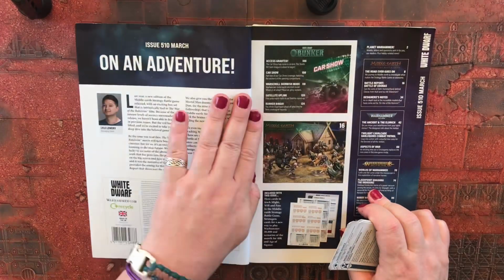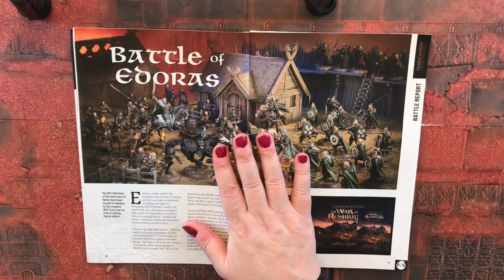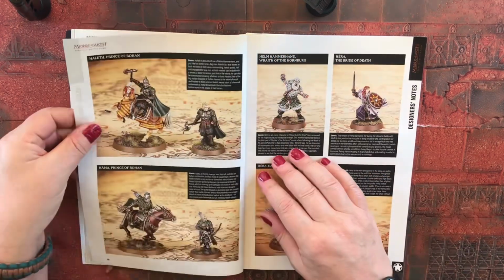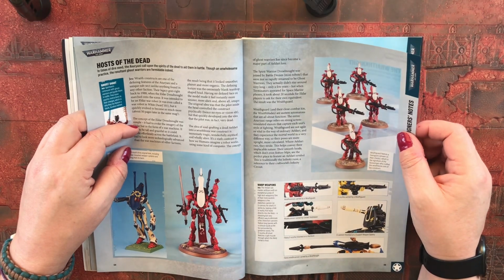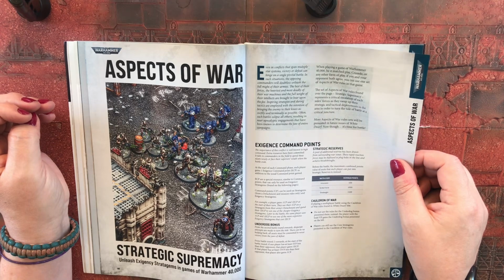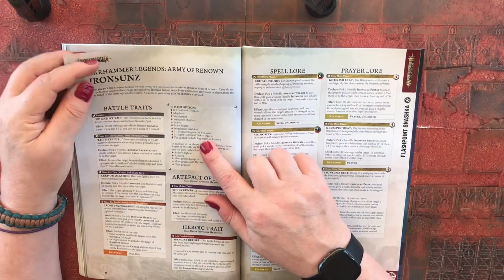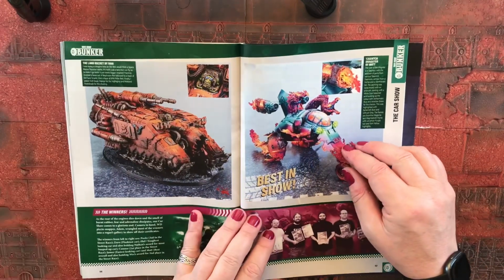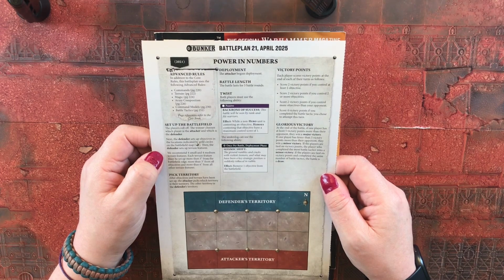Flick Through - White Dwarf Issue 510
This months White Dwarf has a great article on Middle Earth.